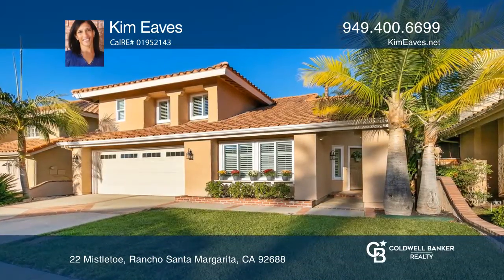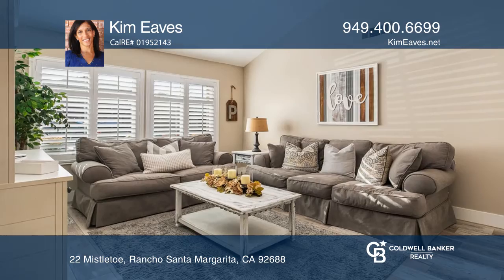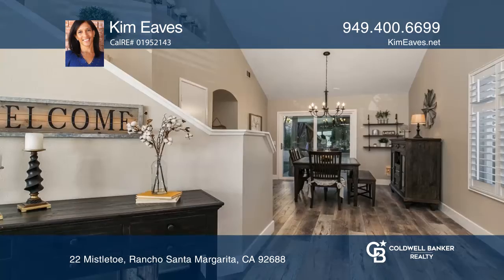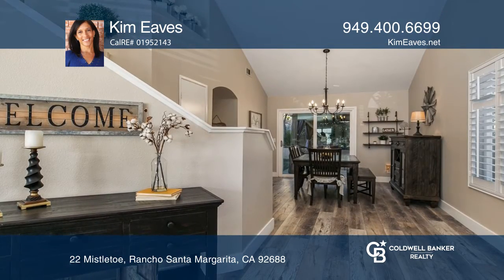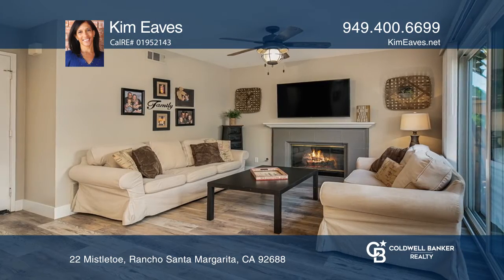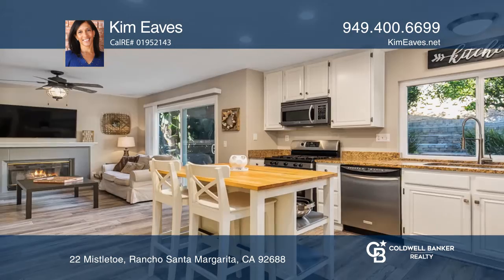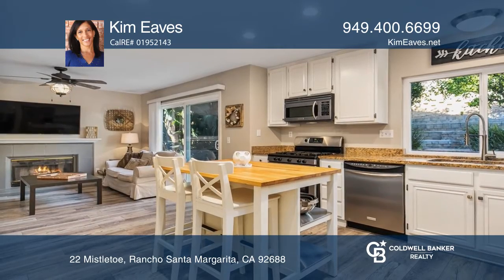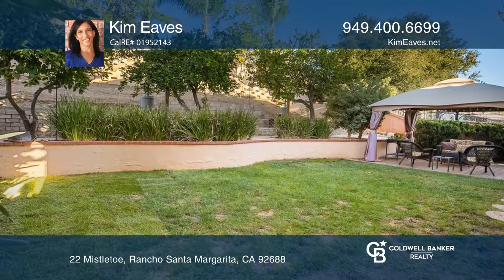22 Mistletoe Rancho Santa Margarita, CA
22 Mistletoe, Rancho Santa Margarita, CA

A TURNKEY detached home in the heart of beautiful Rancho Santa Margarita has just arrived on the market! This impressive three-bedroom, two and a half-bathroom REMODELED single-family residence has it all! Luxury vinyl wide-plank flooring (LVP), recessed lighting, upgraded window shutters (with a li